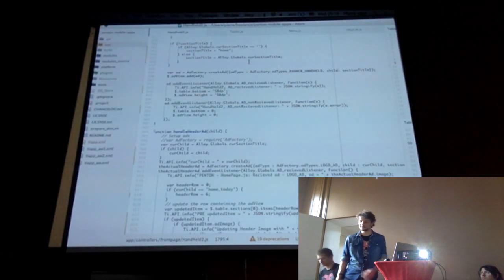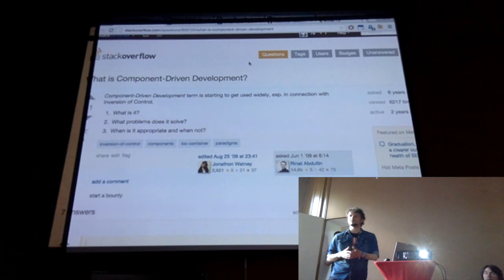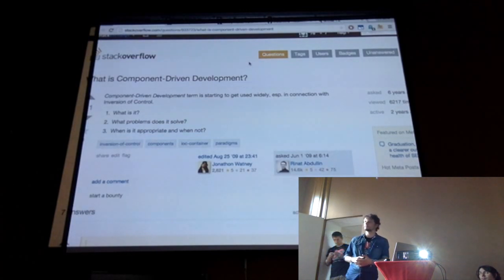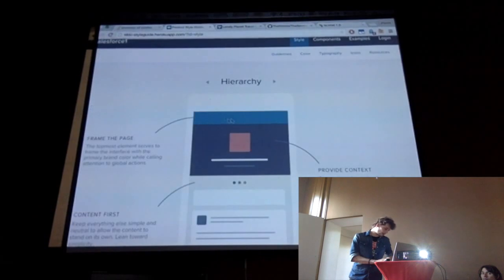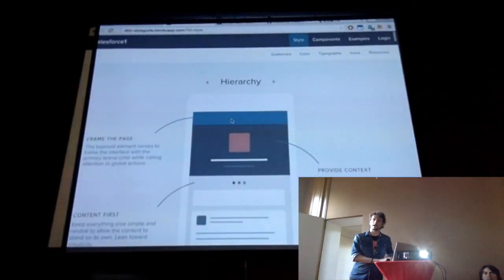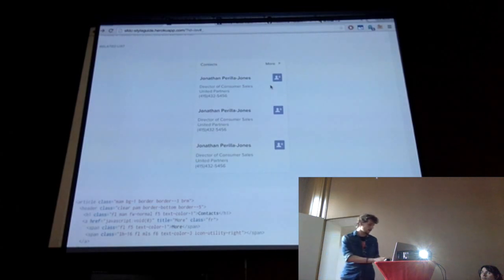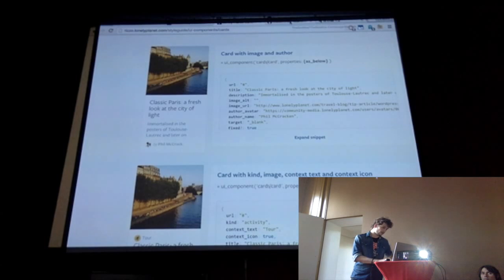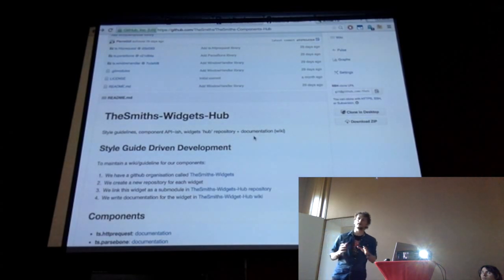The Smiths on Appcelerator Titanium Component Based Architecture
Pierre van de Velde from The Smiths tells about how Appcelerator Titanium apps need great architecture to leverage the Framework's full potential.